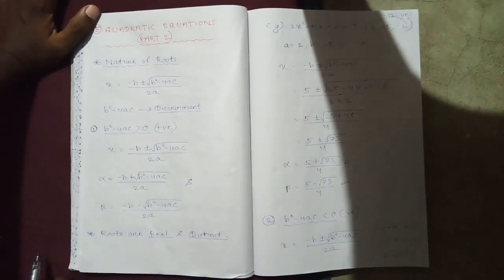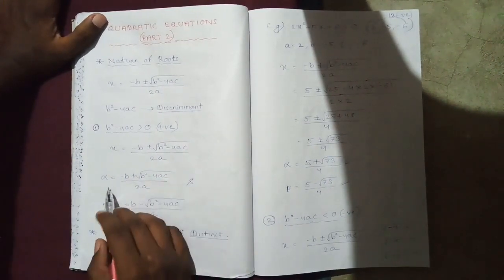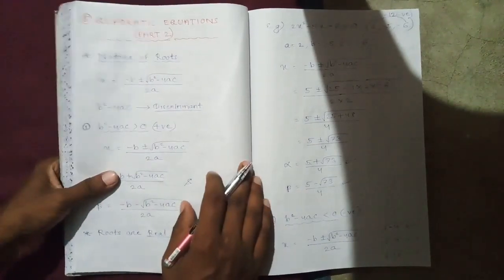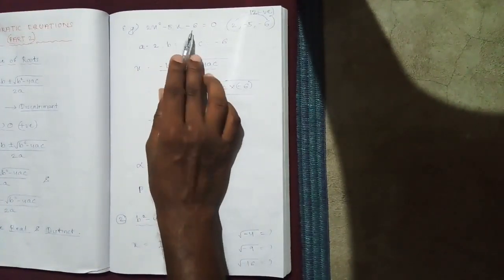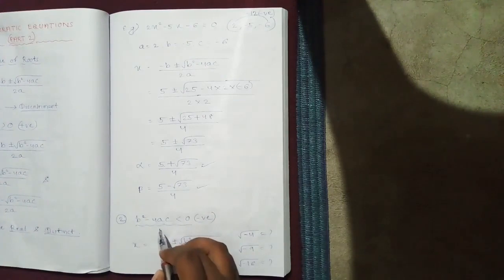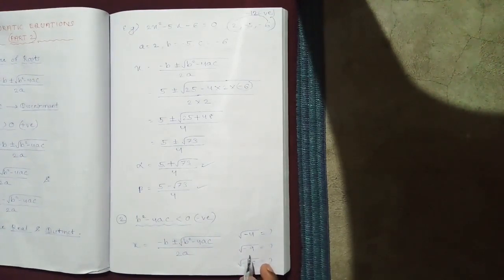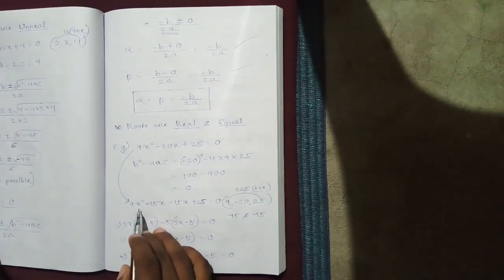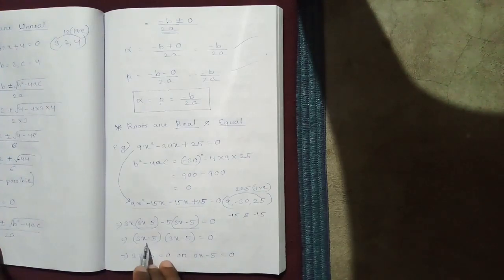CLASS X - QUADRATIC EQUATIONS (PART 2)